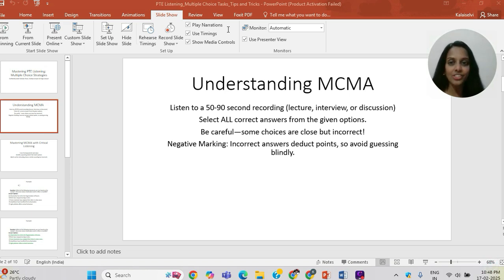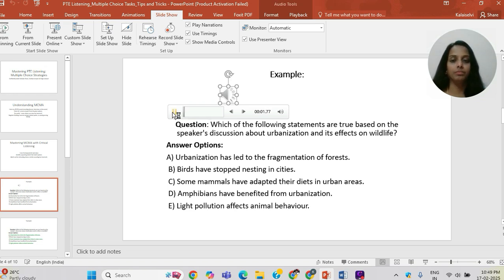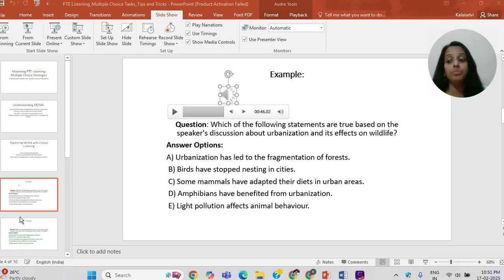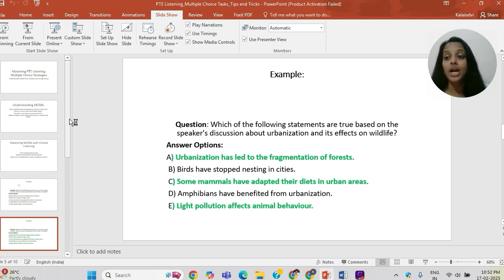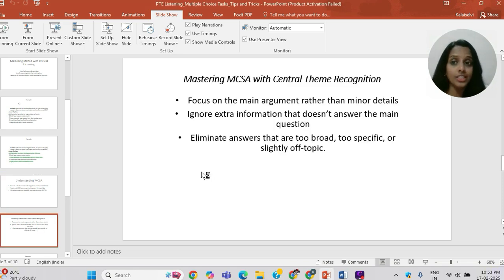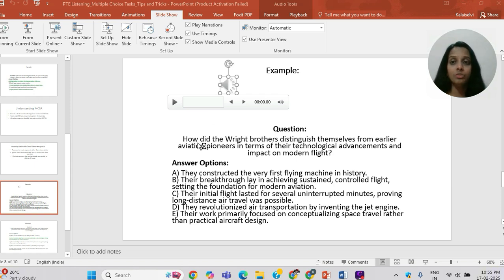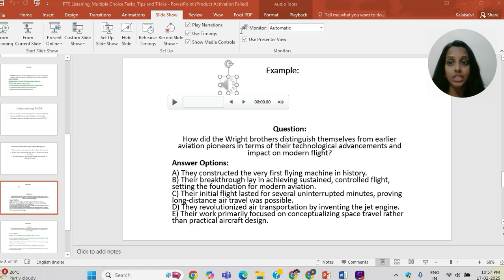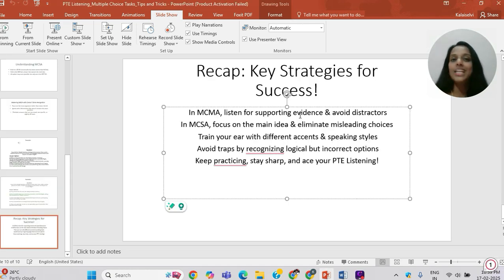PTE Core Listening Hacks 2025!